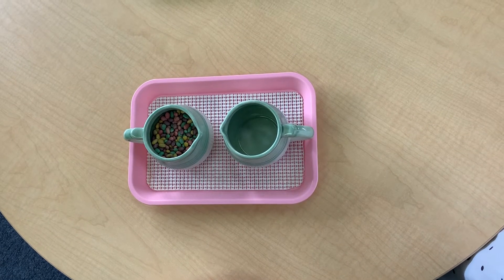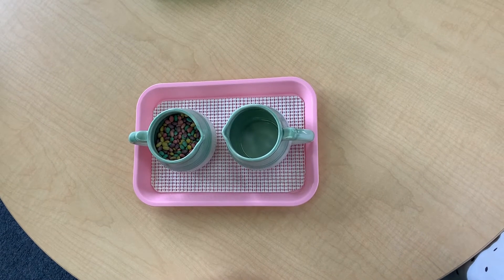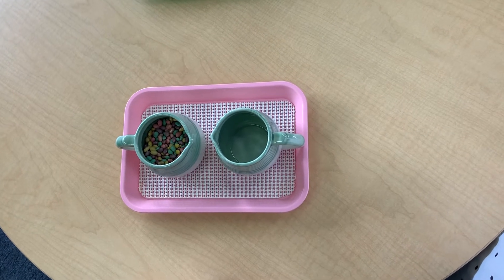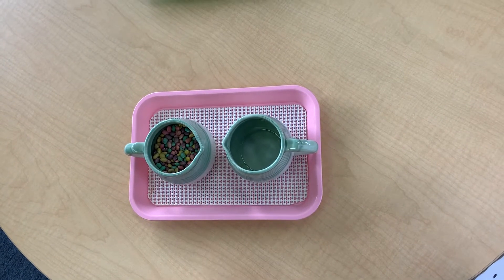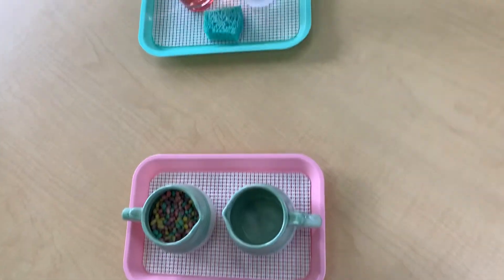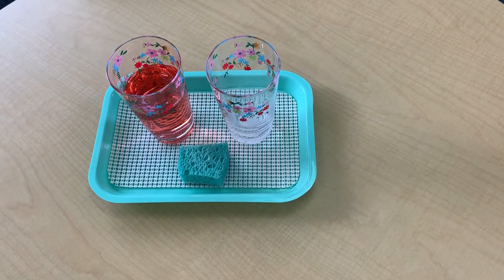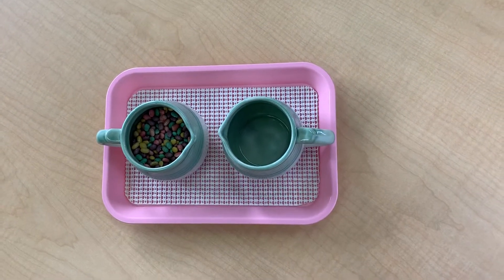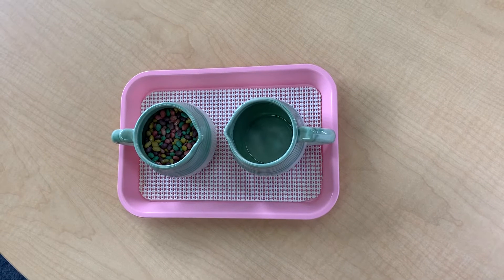Practical Life Lesson: Pouring